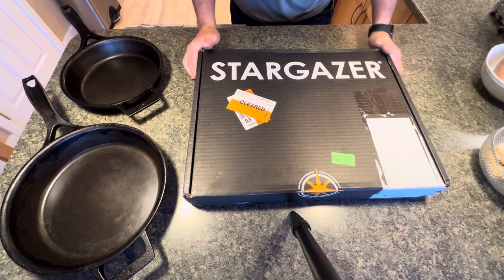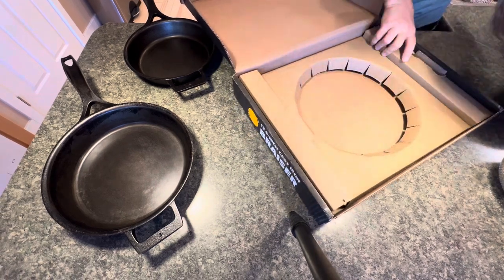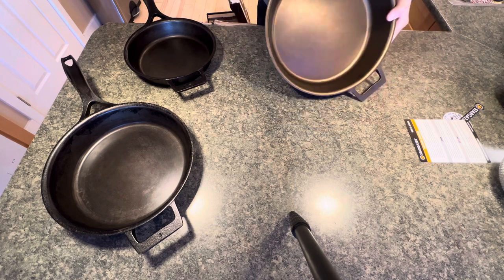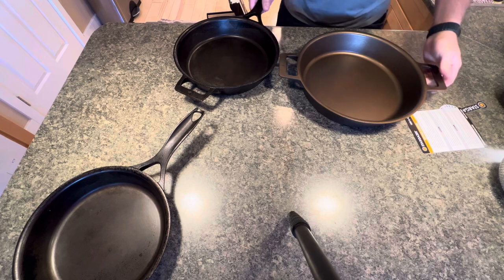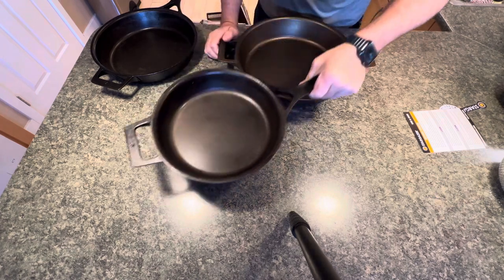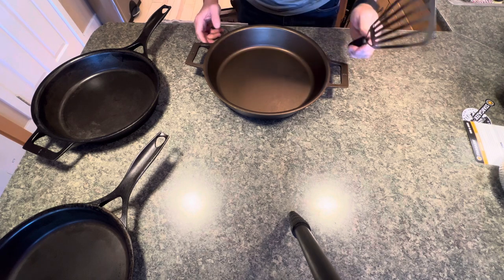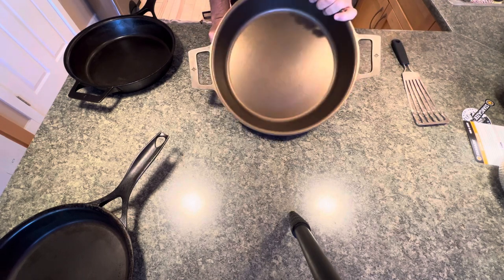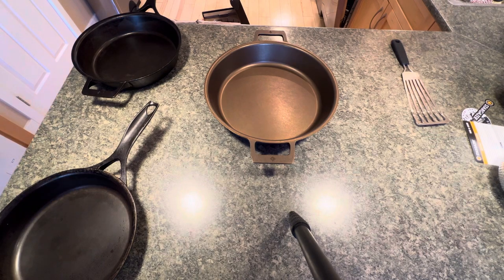unboxing—STARGAZER 13.5-INCH Cast Iron BRAISER! 🍳